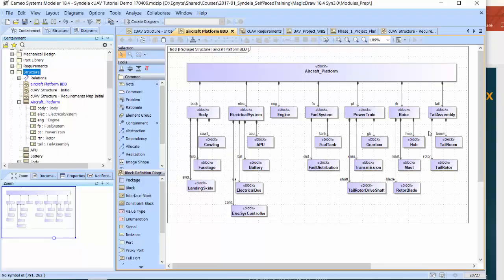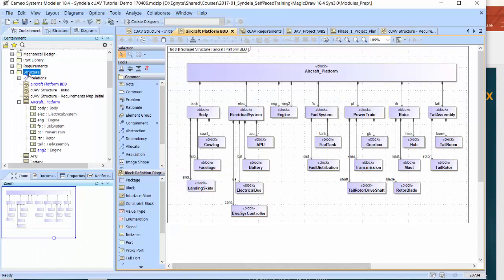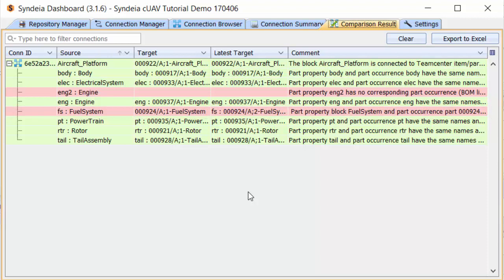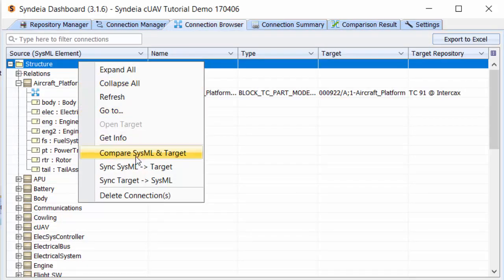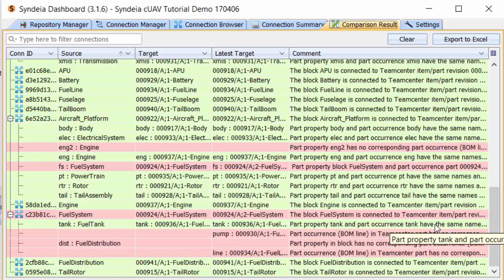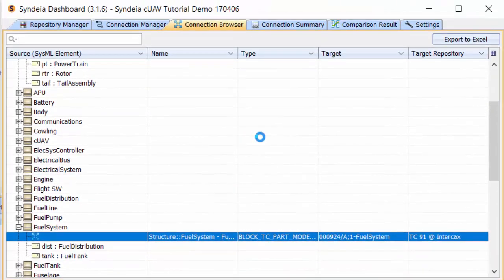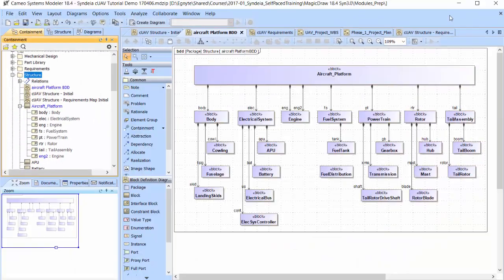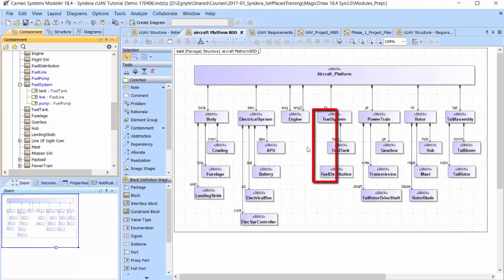Video 11.3 SysML-Teamcenter Compare and Sync